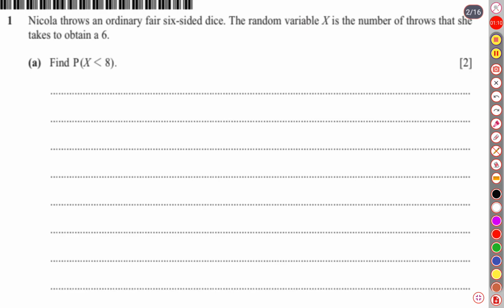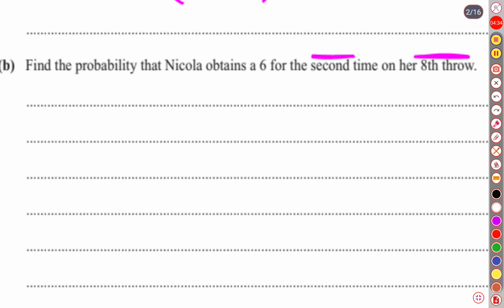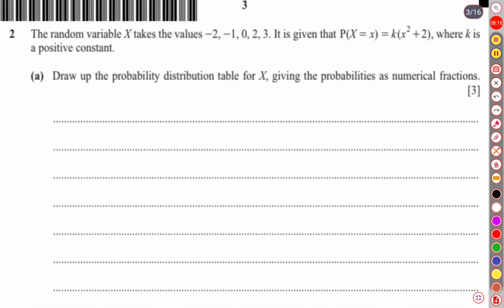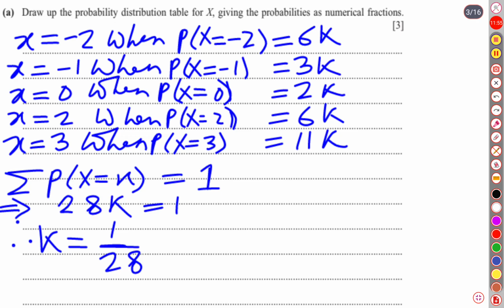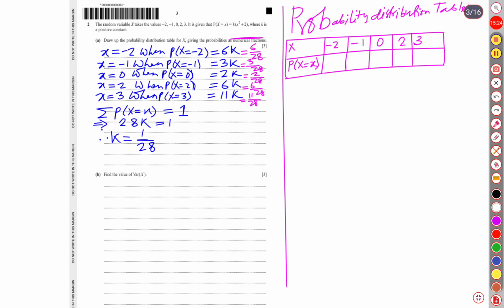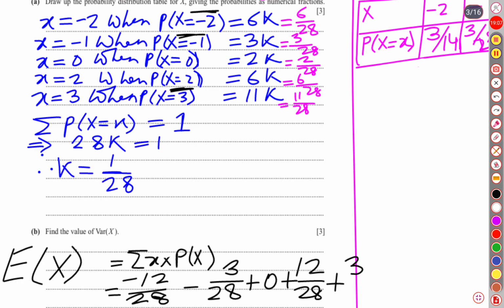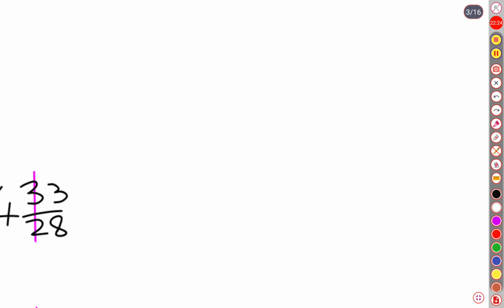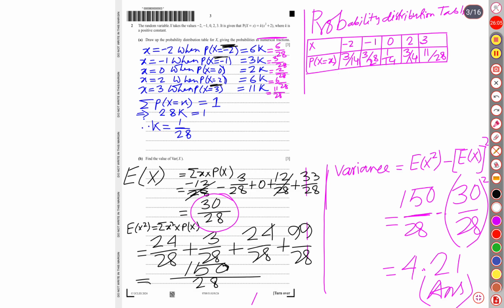Probability 9709/51/O/N/24 Q 1 & 2